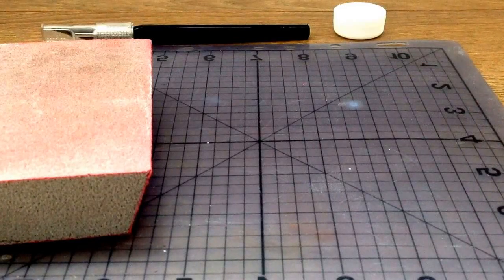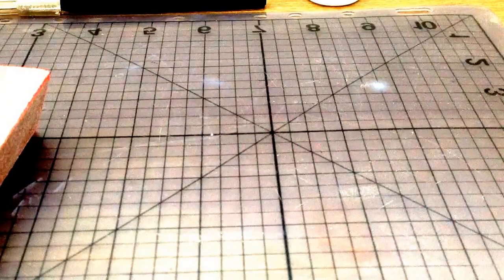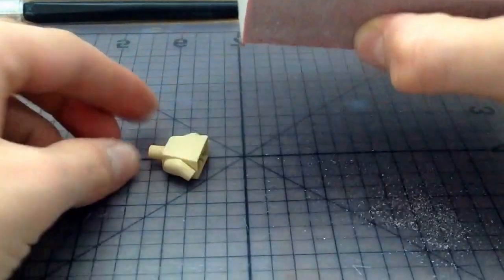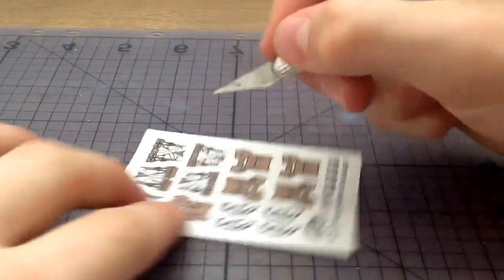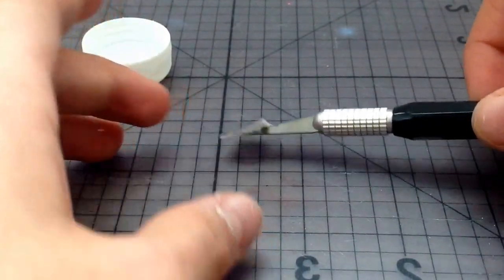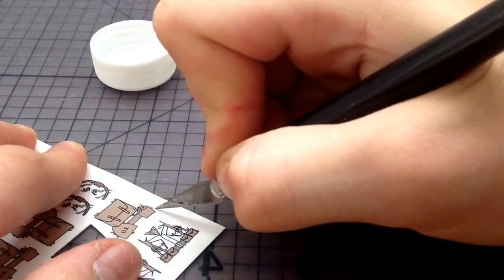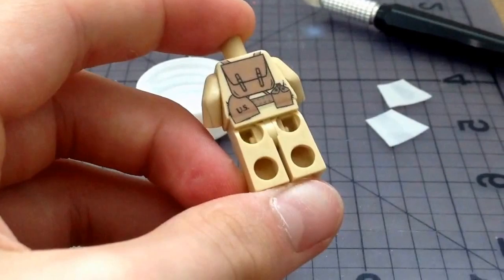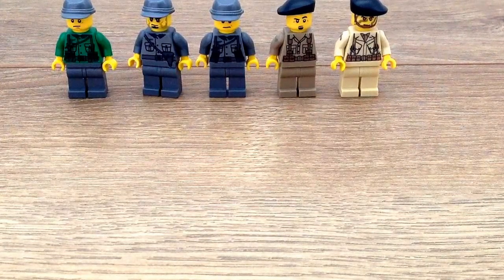How to make Lego minifigures using WaterSlide decals